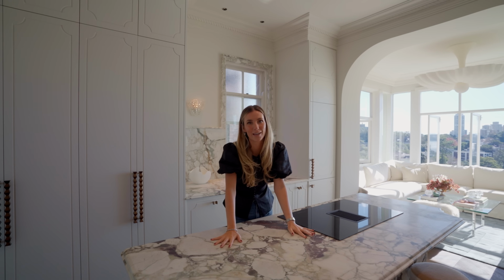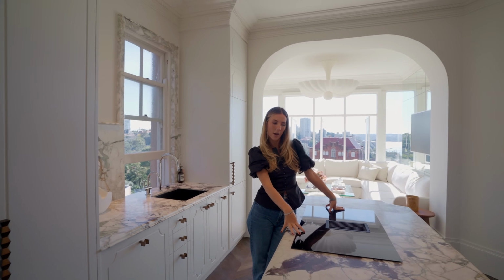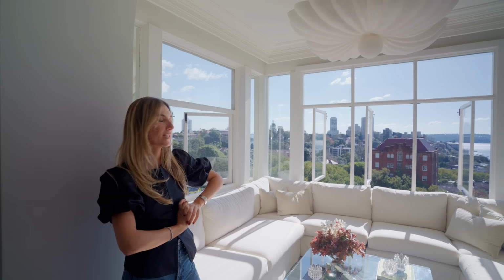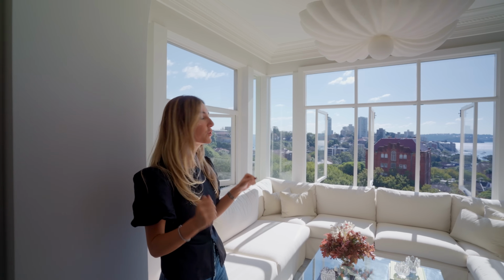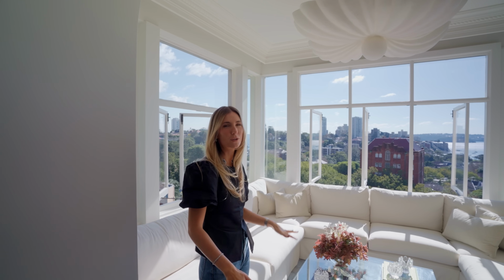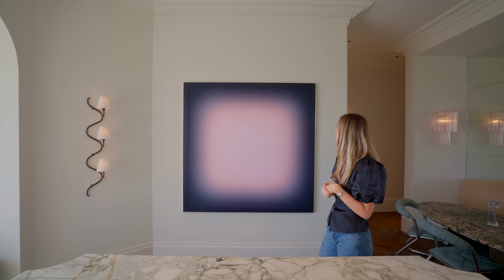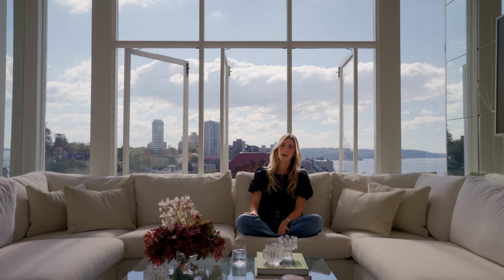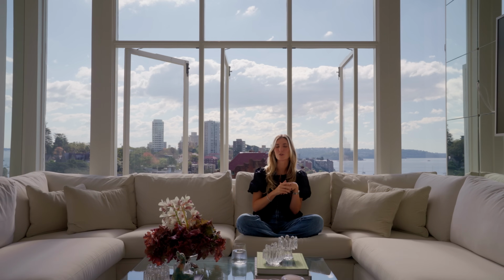Inside interior designer Shona McElroy's contemporary Sydney apartment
The dramatic renovation of Smac Studio interior designer Shona McElroy's north-facing apartment in Edgecliff, Sydney featuring beautiful marble and modern art.